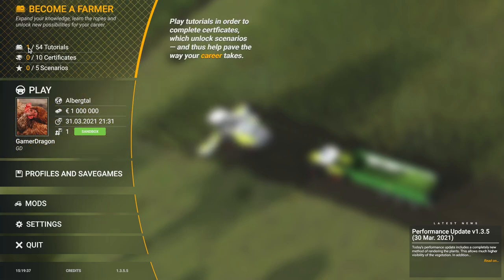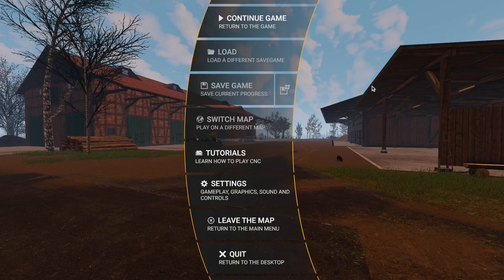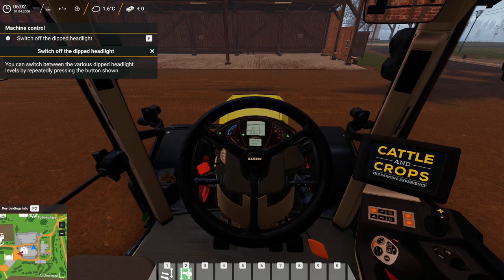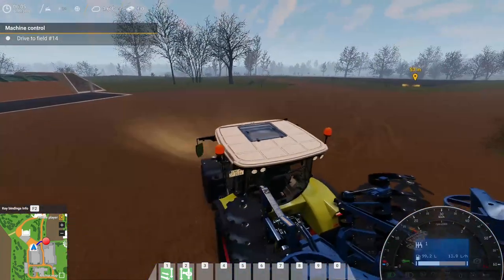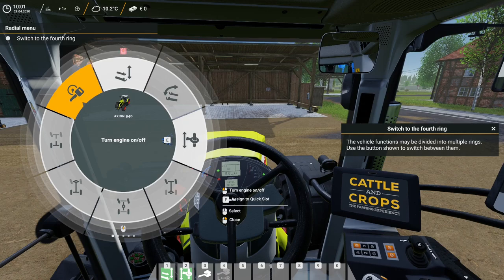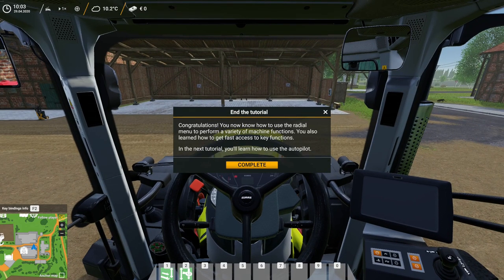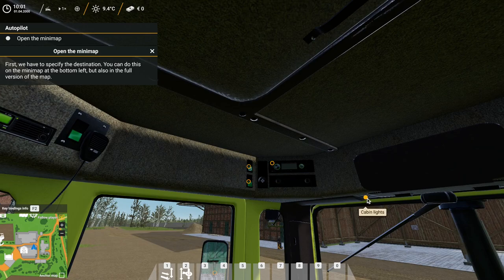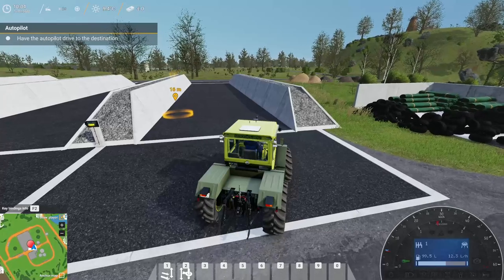Cattle And Crops | Tutorial part 1 | Getting to grips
New to YouTube or even a successful channel check out TubeBuddy